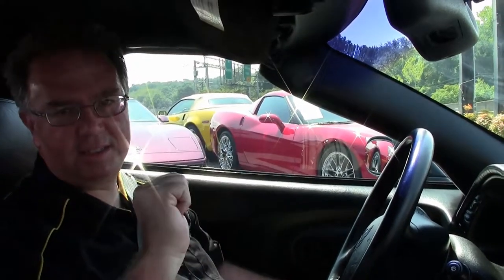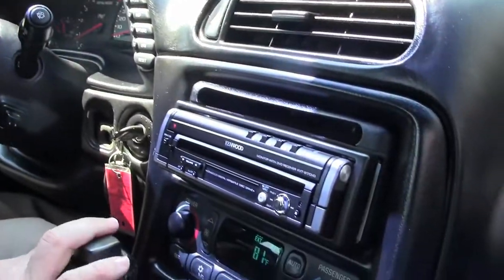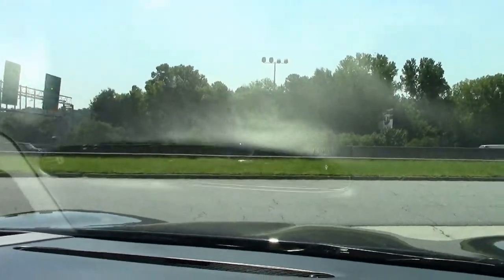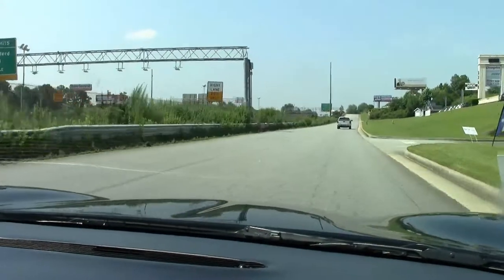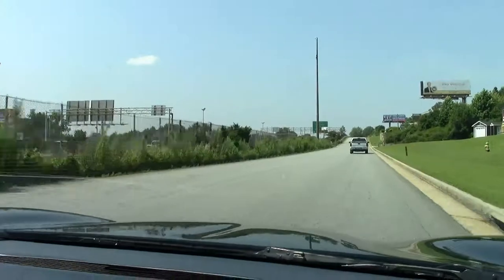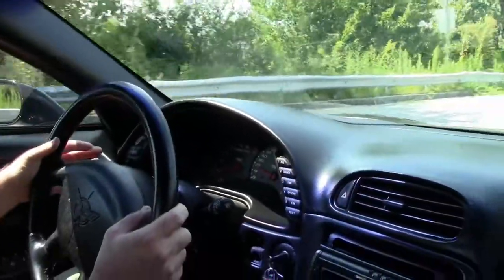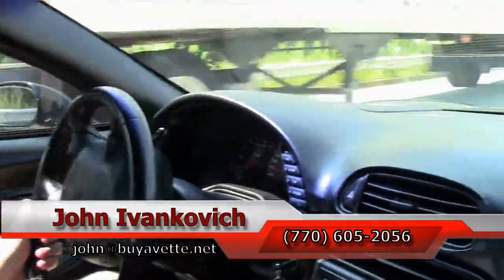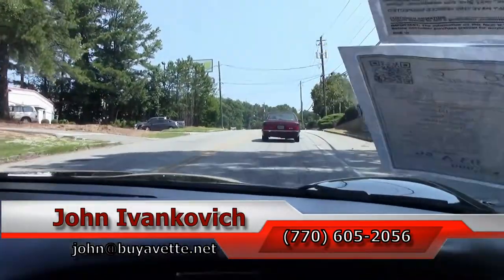2003 Corvette 1SB Convertible Custom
2003 Corvette 1SB Convertible Custom For Sale

350hp LS1 engine, automatic transmission, posi rear-end.

Coming with a clean Carfax, LOADED with factory options, and showing 59,580 miles, this 2003 Corvette Convertible is in overall good condition, and comes with wheel and stereo upgrades. This car's paint is good-vg, with a good shine. Convertible top is BRAND NEW. Added 19/18 inch Black HRE split spoke wheels with rivets and polished lips wear Bridgestone Potenza RE050A tires, which are BRAND NEW in the front, with the rears showing an average of 5/32nds tread depth remaining. The interior of this 2003 Corvette Convertible shows good condition seats, center console, and door panels, and a good-vg steering wheel. Other additions to this car include a Kenwood KVT-617DVD CD/MP3/DVD stereo, JL 300/4 and 500/1 amplifiers (mounted in rear center storage bin), two 10 inch subwoofers (mounted on top of rear side storage bins), Z06 style rocker grilles, Z06 style front bumper grilles, Lloyd floor mats with 50th Anniversary embroidery, front turn signal blackout covers, window tint, and a Black exhaust filler plate with 50th Anniversary logo. Subframe is corrosion-free. 59K Miles.